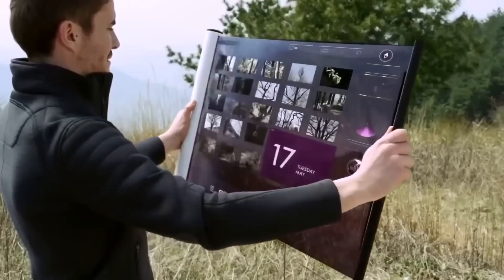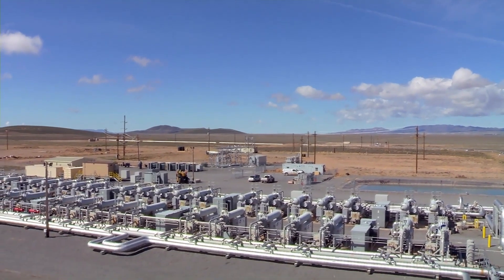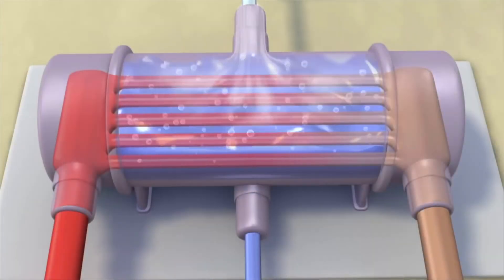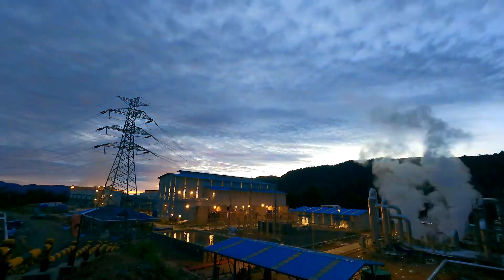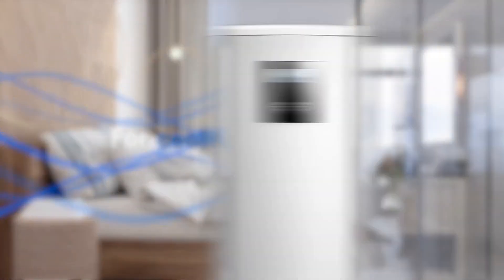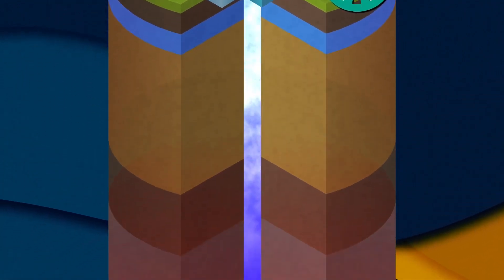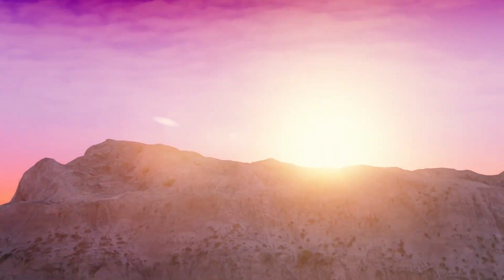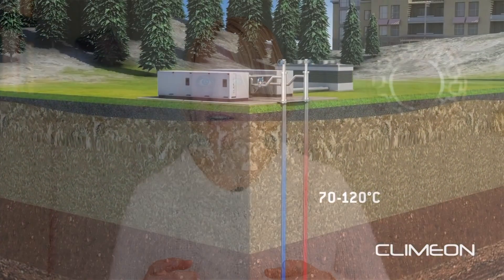Where is Geothermal heading?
Commercial geothermal energy is at the forefront of a surge in investments in renewable technologies. This ground-source heat pump technology offers a triple advantage as an energy source for thermal energy, power generation, and even mineral source. This versatile resource has captured the attention of researchers, policymakers, and industry leaders alike, sparking a wave of innovation and investment. In this video, we'll take a closer look at what universities, the government, startups, and investors are doing in the various dimensions of commercial geothermal power. Enjoy! 😀

0:00 - Intro
0:28 - Increase investments in renewable and geothermal energy
0:58 - Overview on Geothermal - Energy, Storage, and Mineral Resource
1:34 - The three main Designs of Geothermal Systems - Dry Steam, Flash Steam, and Binary Cycle
2:58 - The Usage of Geothermal Power - 80% Electricity, 20% Direct Heating
5:13 - Universities and Governments are stepping up
6:21 - Innovation in Geothermal - Startups make Geothermal more accessible and cost-effective than ever before
7:05 - Big Tech Companies and the Finance Sector are Investing in Geothermal Technology